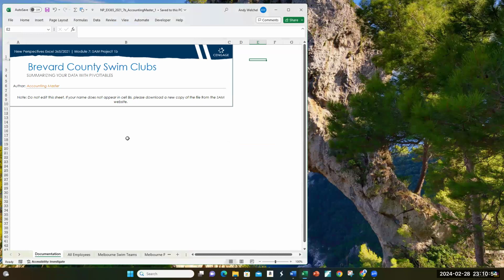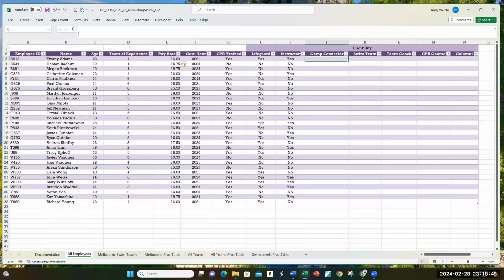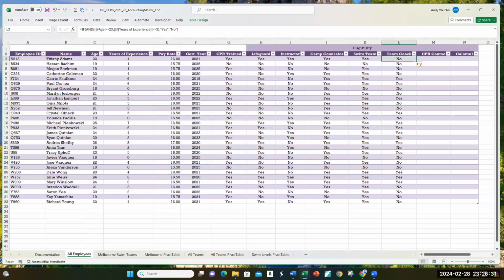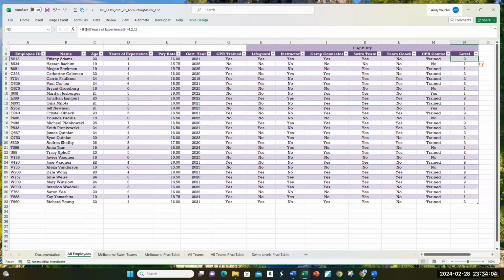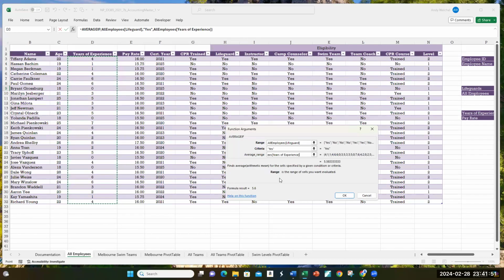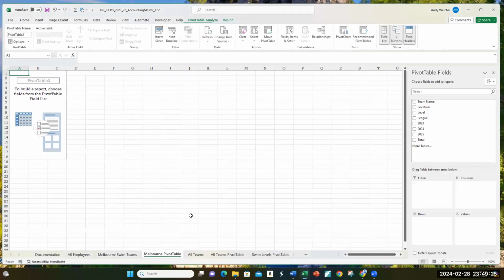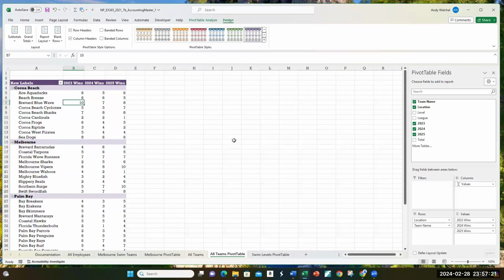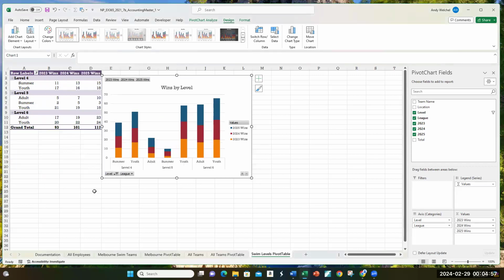Excel Project 7b Tutorial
SAM Project 7b Excel Module 7 Summarizing Data with PivotTables